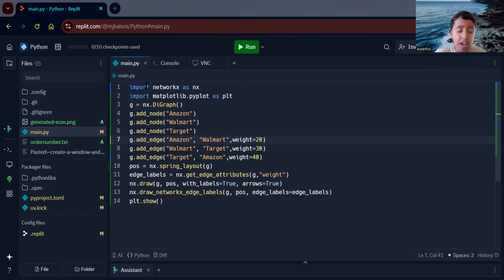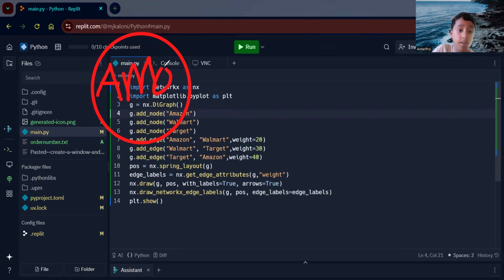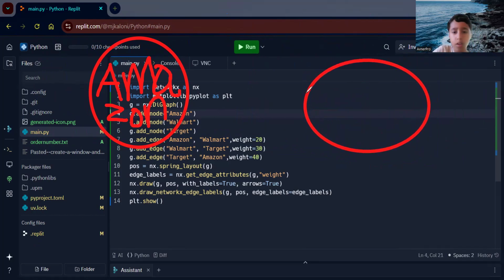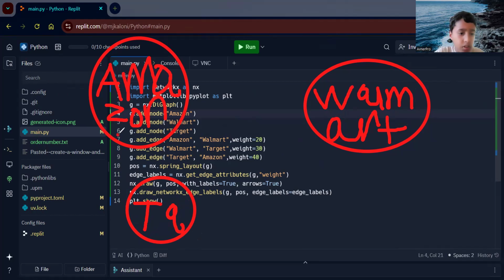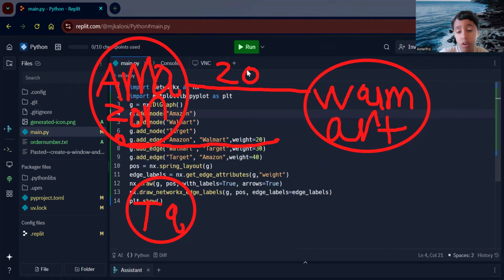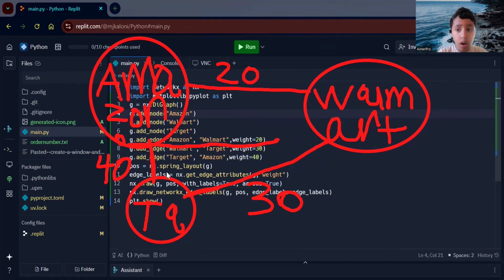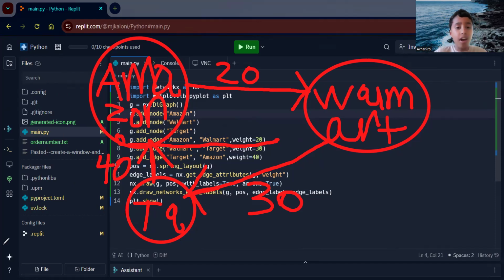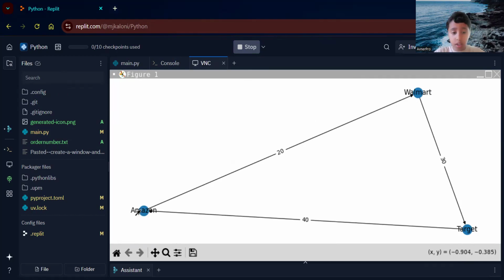Coding for directional and waited graph in python